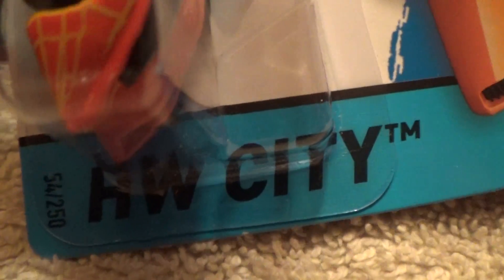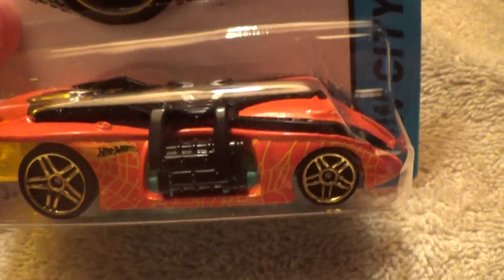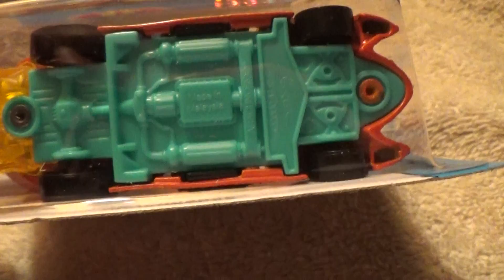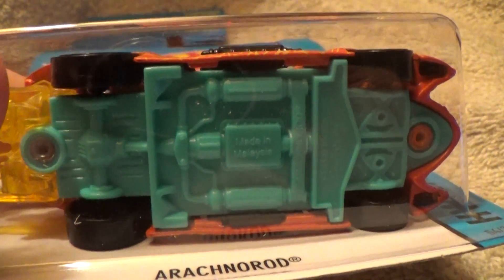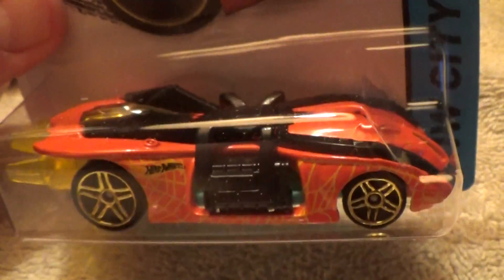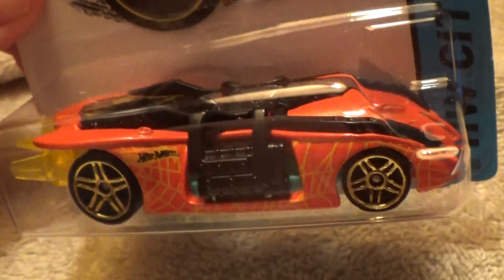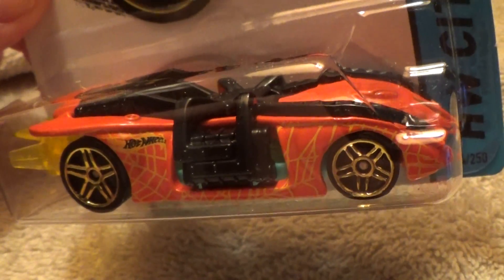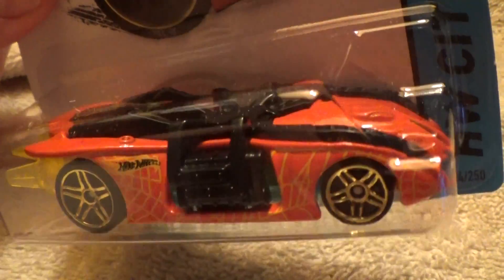ARACHNOROD HW CITY HOT WHEELS